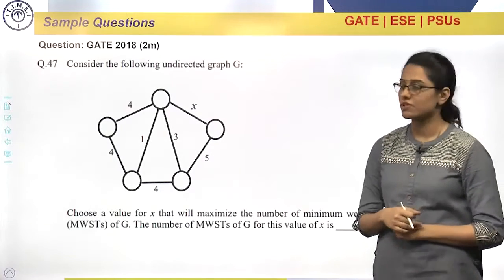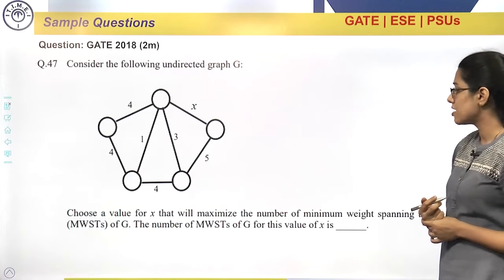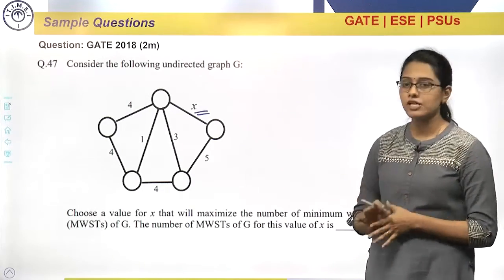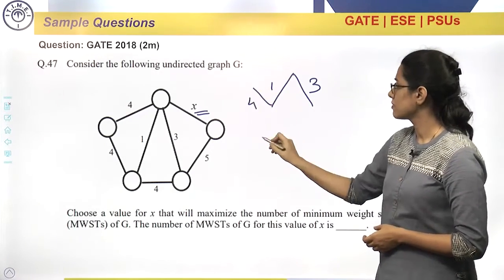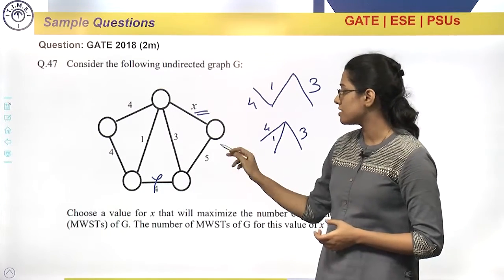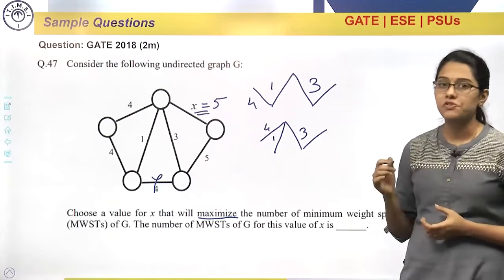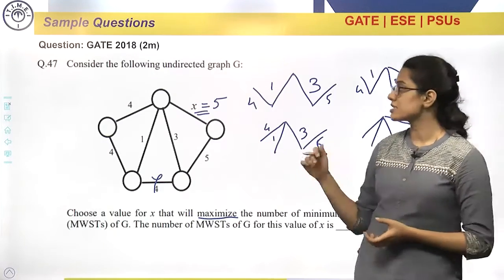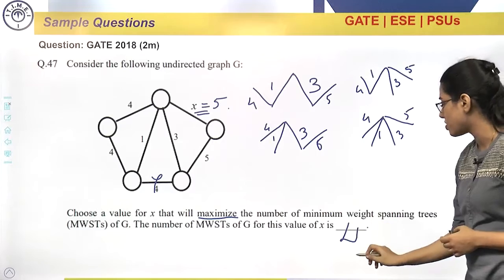Algorithms Practice Questions – IV